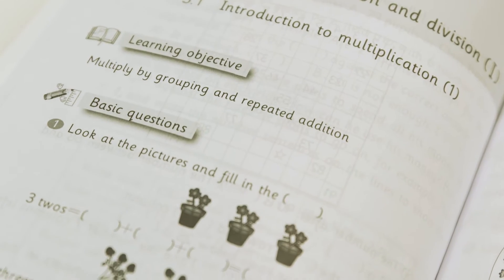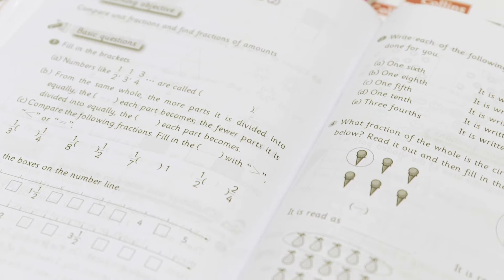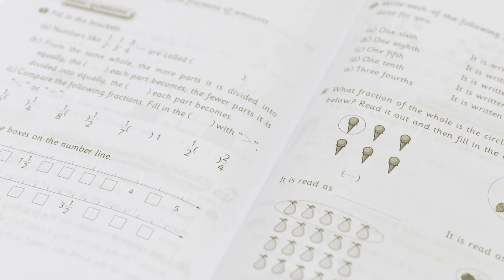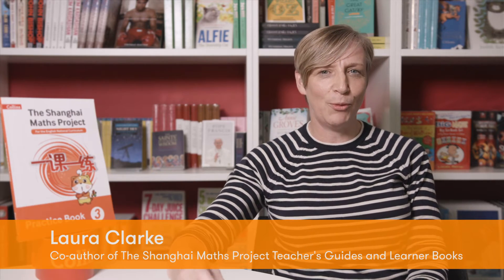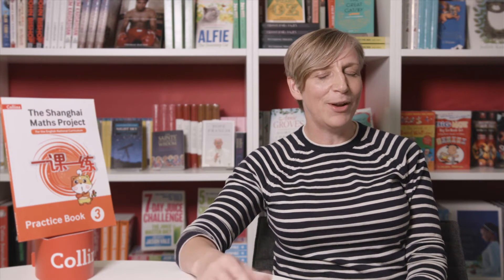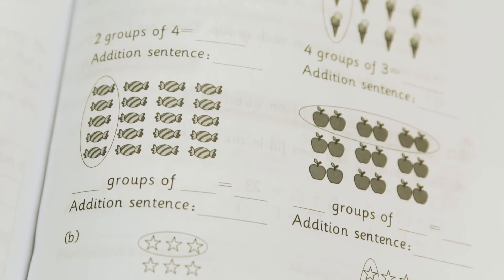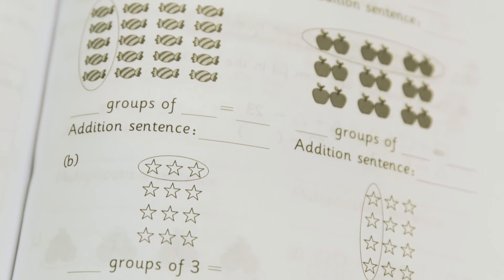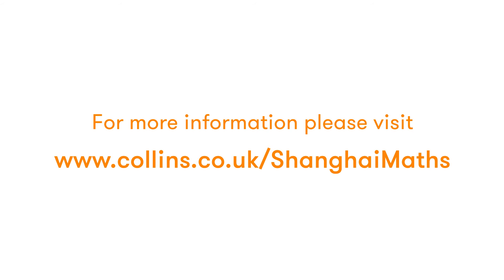The Shanghai Maths Project: Pupil Resources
Amanda Simpson (Series Editor of The Shanghai Maths Project Teacher's Guides, Learner Books and Homework Guides) and Laura Clarke (Co-author of The Shanghai Maths Project Teacher's Guides and Learner Books) discuss the Pupil Resources available as part of The Shanghai Maths Project.

Based on maths teaching in Shanghai, The Shanghai Maths Project provides complete coverage of the maths curriculum for England.

The Pupil Resources have been translated and adapted from the bestselling Shanghai Maths programme, One Lesson, One Exercise, which has been used in Shanghai schools for the last 24 years.